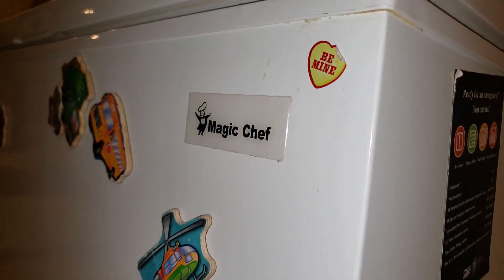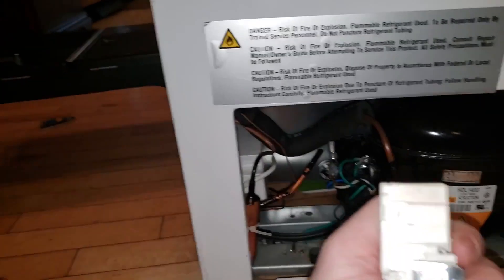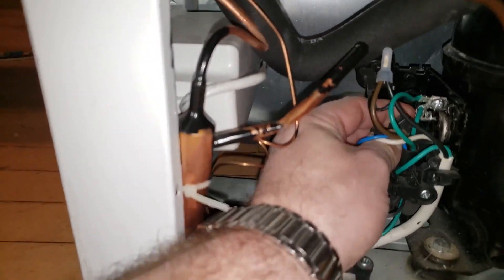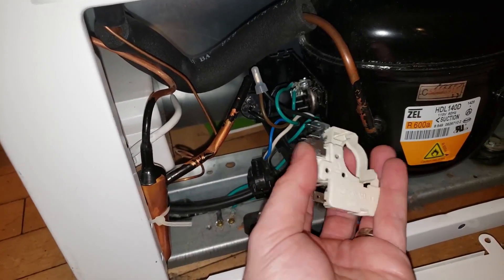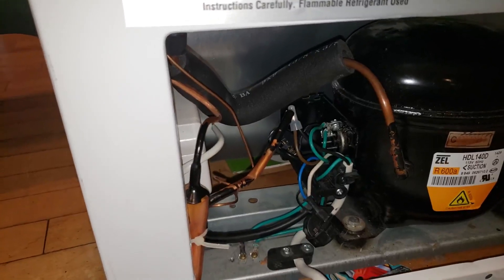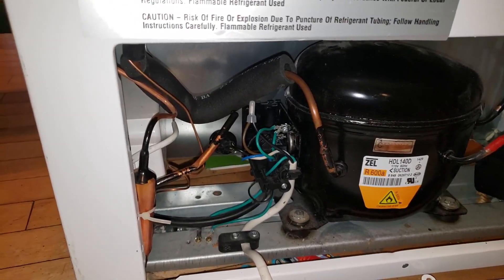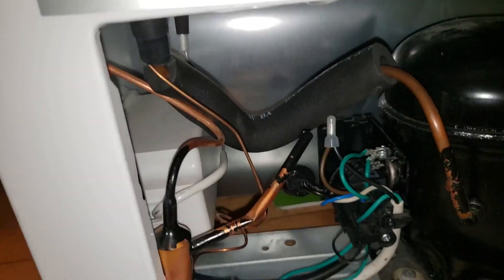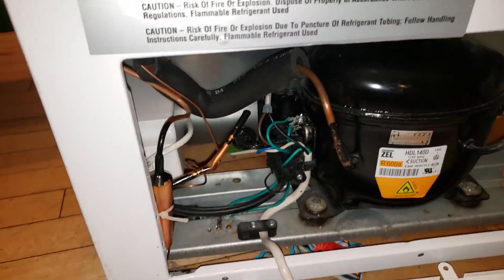Chest Freezer Starter Relay Replacement (Different Relay) - Magic Chef HMCF7W2 (Fix It)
My chest freezer stopped working, compressor felt hot but would not turn on.  The original starter relay was the K115, which is substantially more expensive than most relays out there,  but I was able to replace it with a cheap one.  In this video, I show you how I rewired my freezer with a cheaper relay and brought it back to life.

Original Relay ($25)

Original Overload Protector ($4)